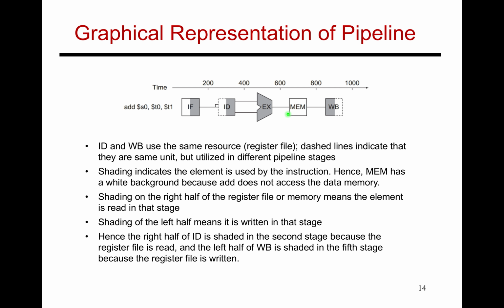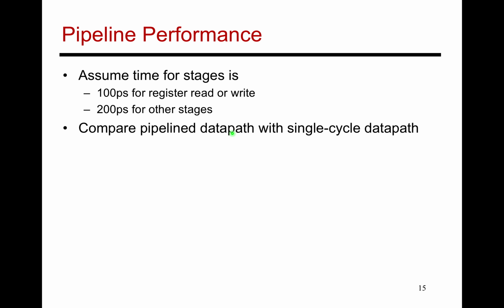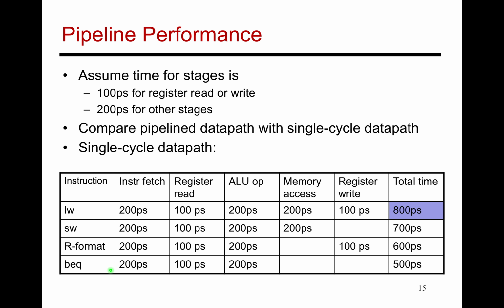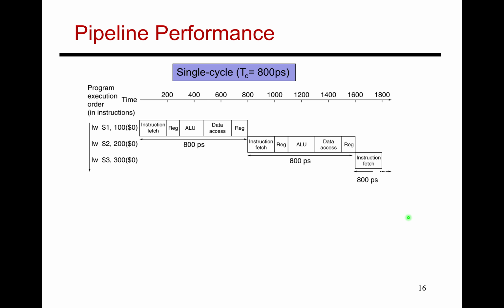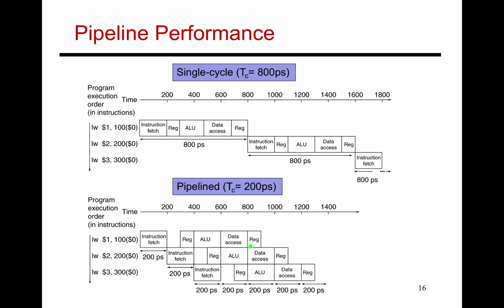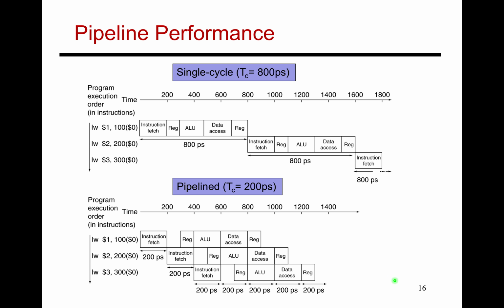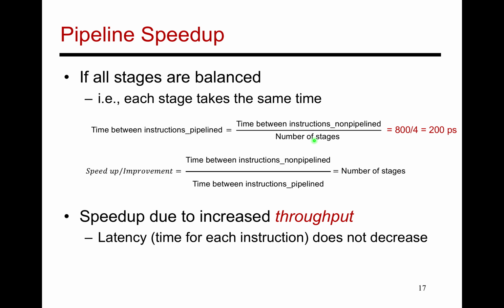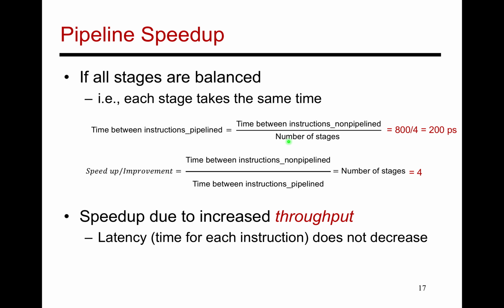Wednesday (22nd) Lecture Part 1 of 2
Wednesday, Oct 24, Lecture Part 1 of 2